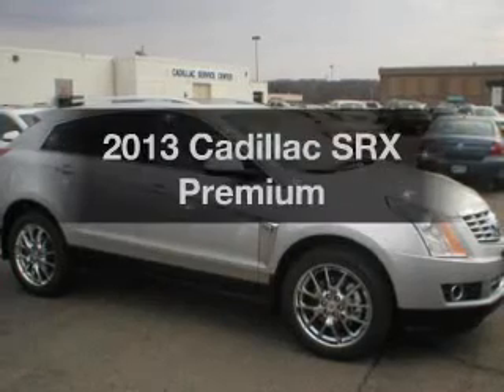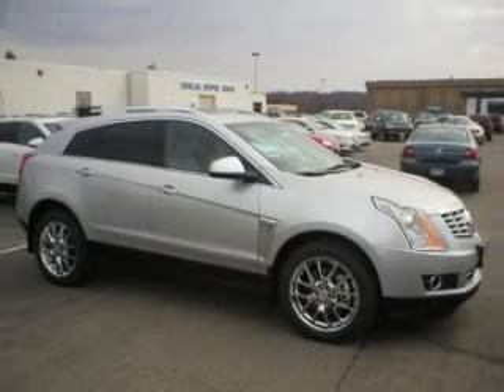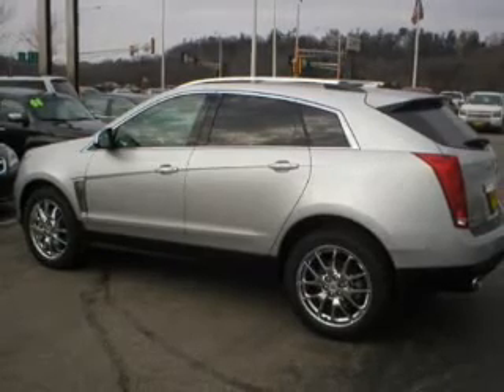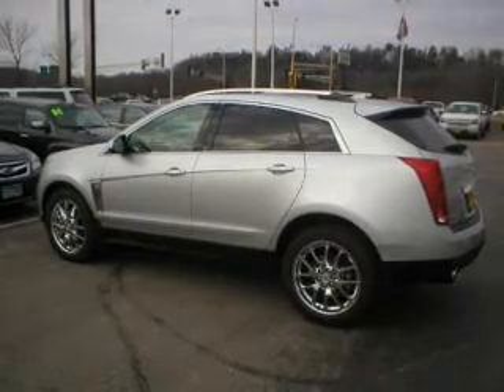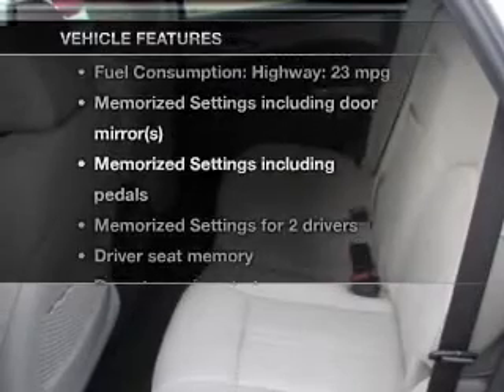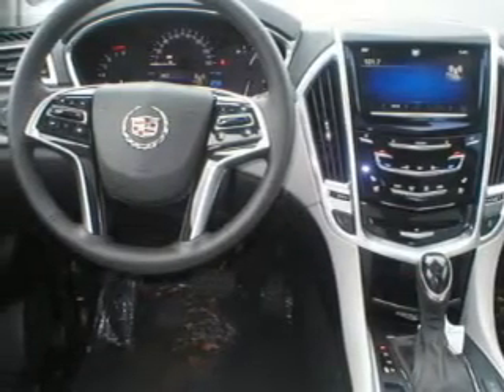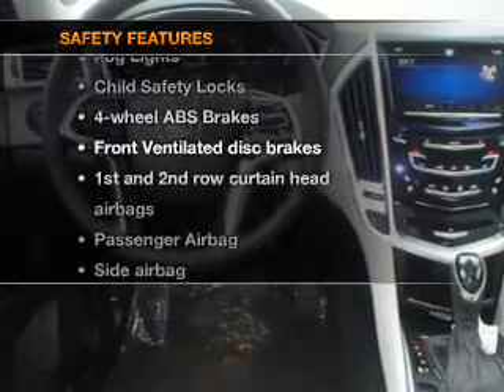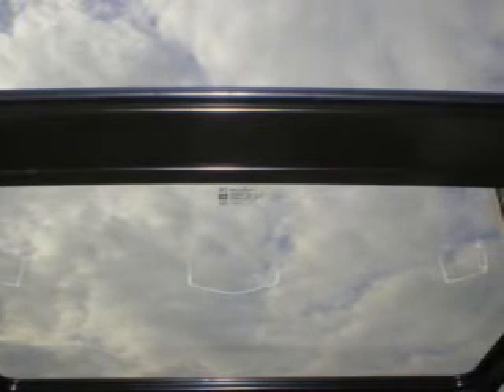2013 Cadillac SRX - Clements Chevrolet Cadillac Subaru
Year: 2013
Make: Cadillac
Model: SRX
Trim: Premium
Engine: 3.6 liter 6 cylinder 24 valve
Transmission: 6-Speed Automatic
Color: Radiant Silver Metallic
Mileage: